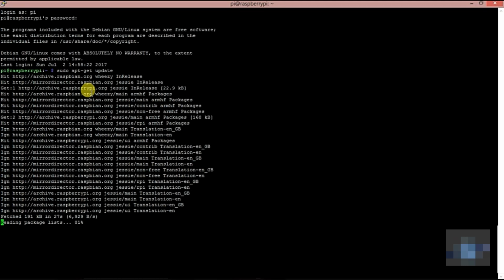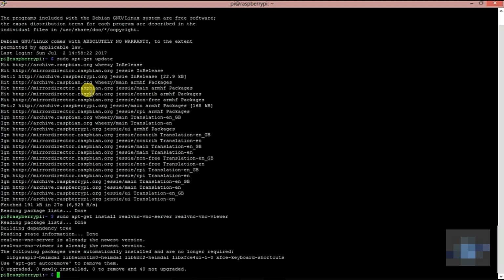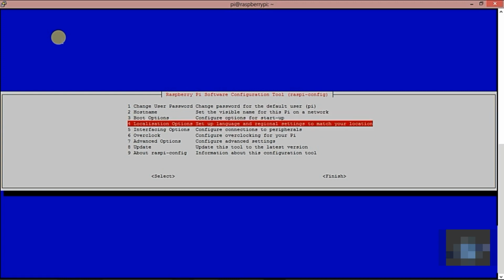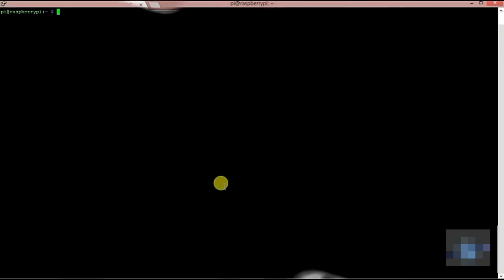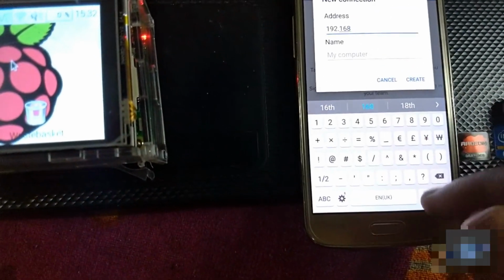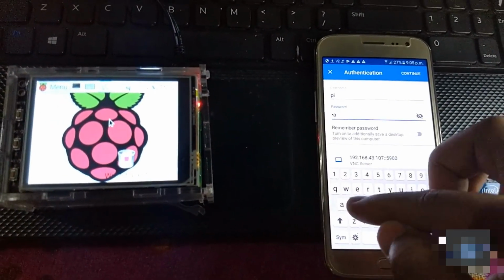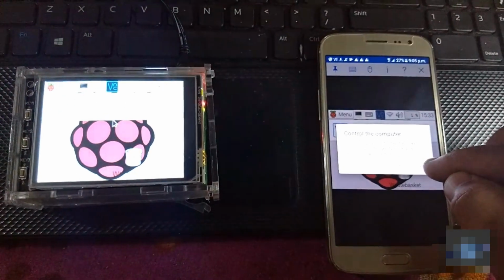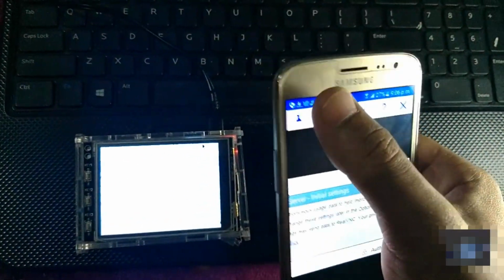Control Raspberry Pi 3 from Android Phone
Control Raspberry Pi 3 from your Android Phone in Simple Steps. You can also monitor the GUI of Pi from Android with only internet connection.

Android Playstore App : RealVNC's VNC Viewer